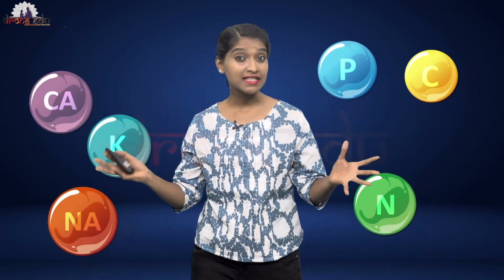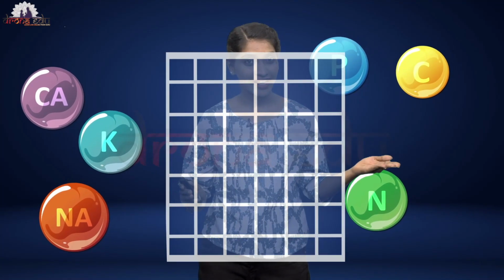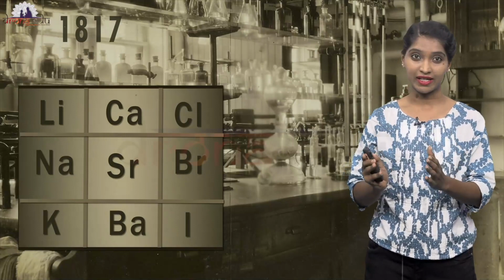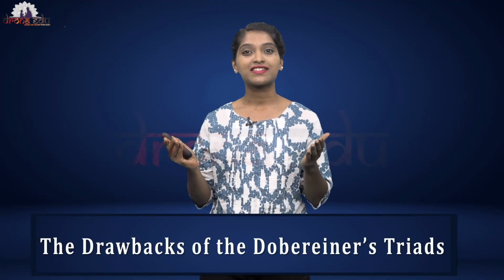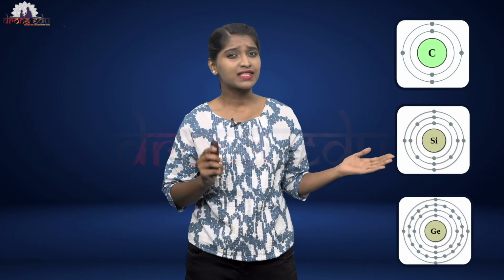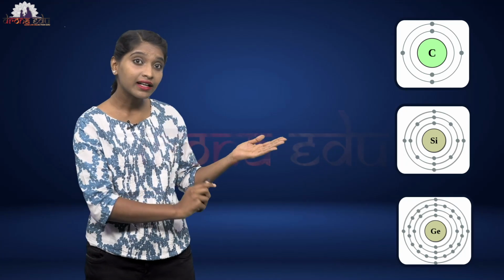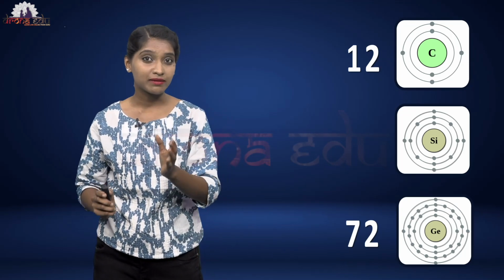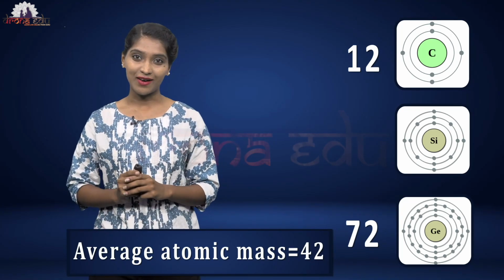PERIODIC CLASSIFICATION OF ELEMENTS || 10TH STANDARD || SCIENCE || DRONA EDU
Standard: 10TH Standard
Subject: SCIENCE
Medium: English medium
Chapter: PERIODIC CLASSIFICATION OF ELEMENTS

Learn now.